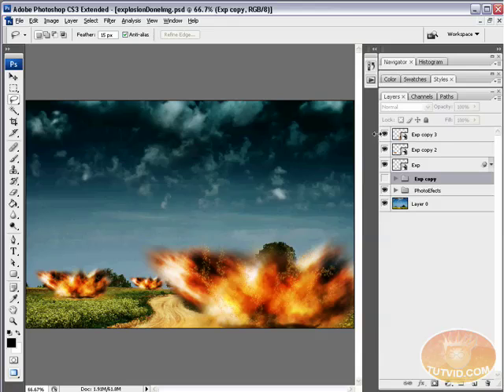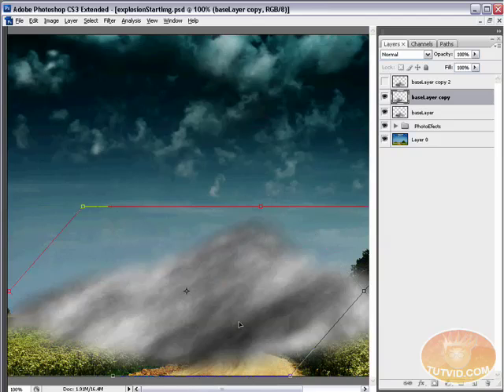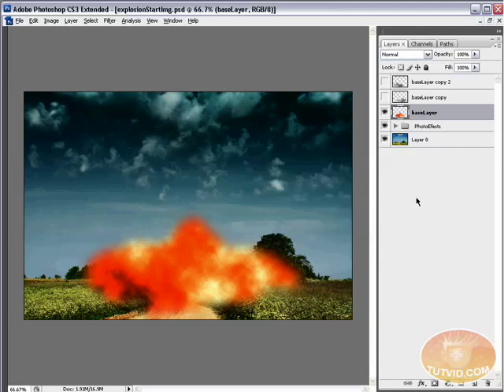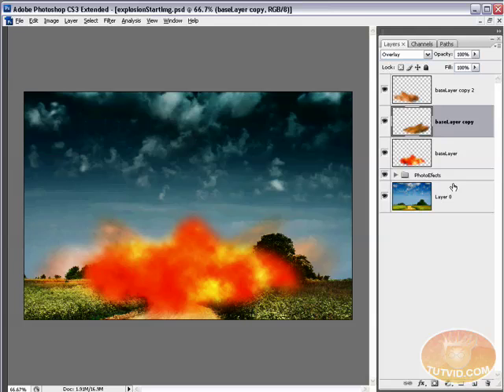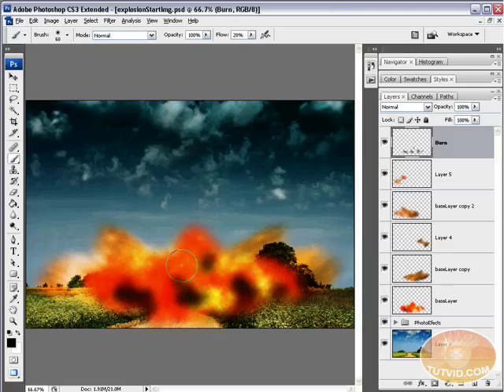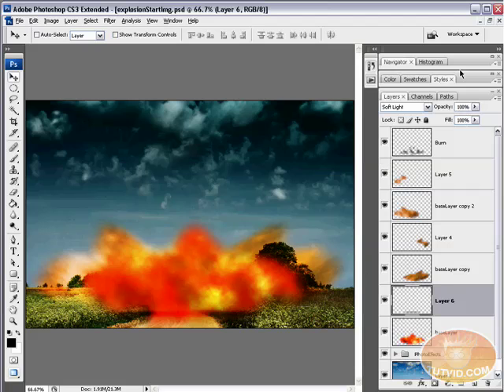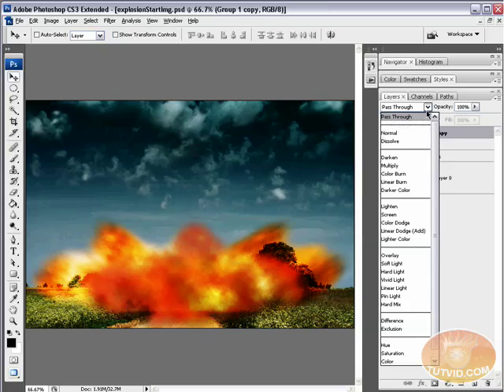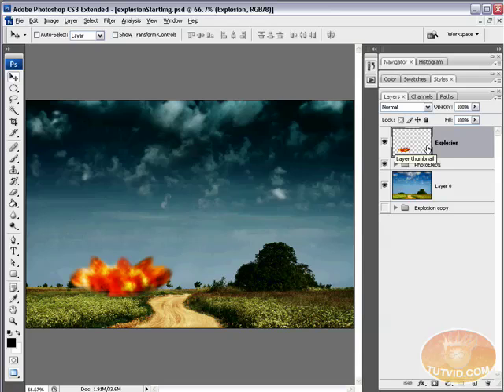Photoshop CS3 Special Effect: Create an Explosion!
This video we will create a realistic looking bomb explosion and add it to a photo we are working in. Have fun with this one!